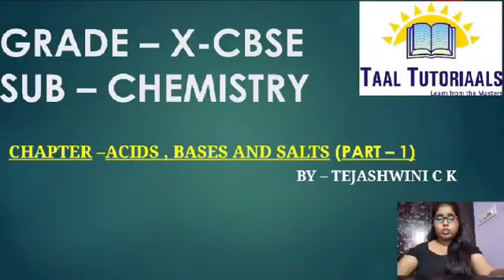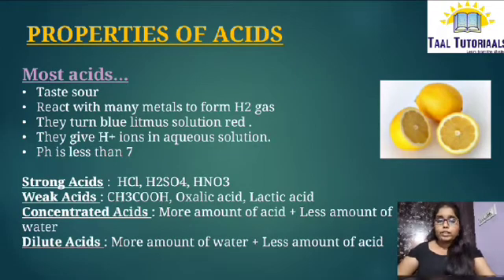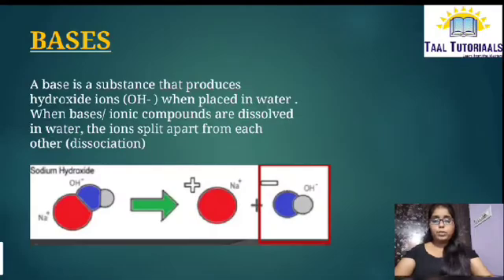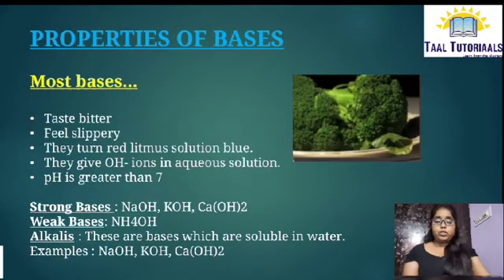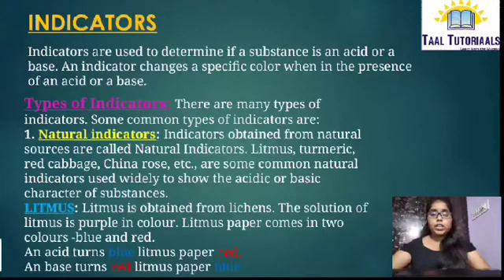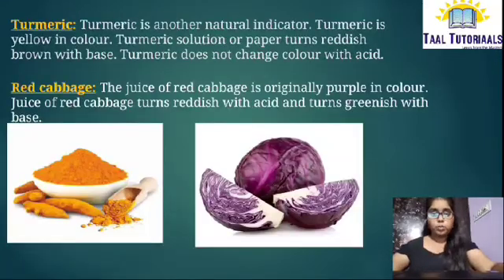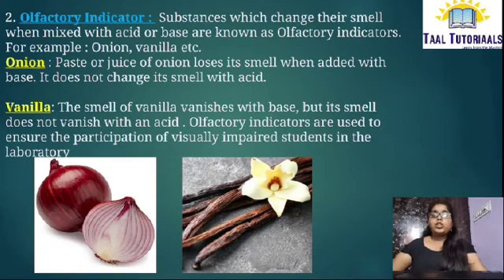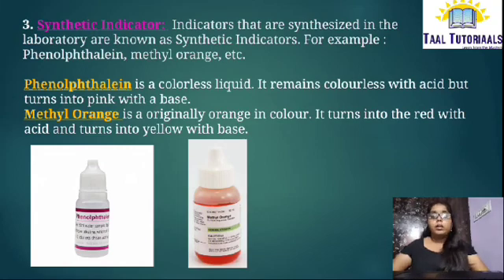CLASS 10th CBSE Ch- ACID, BASIS AND SALT PART 1